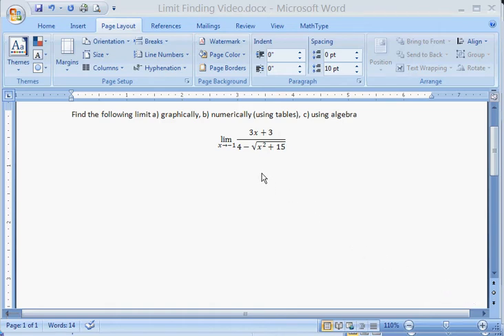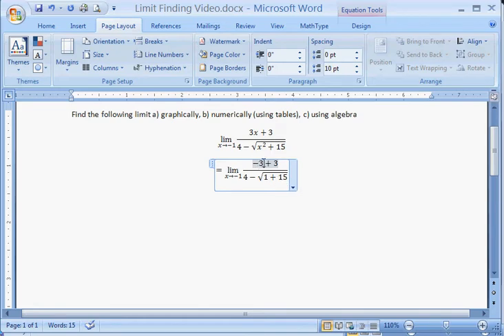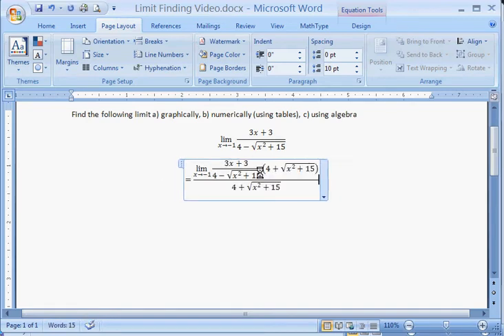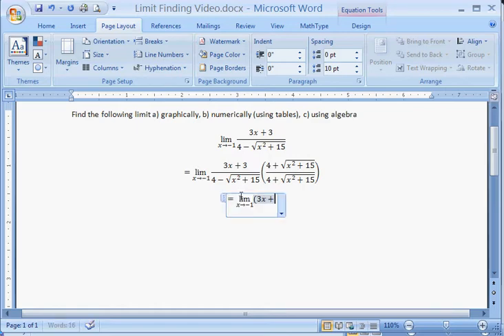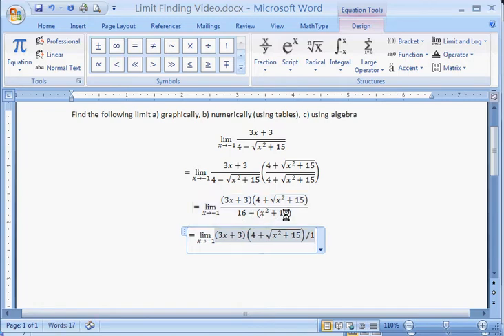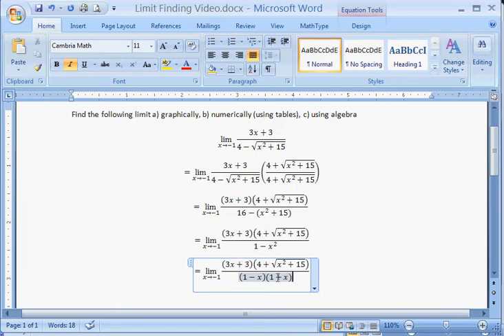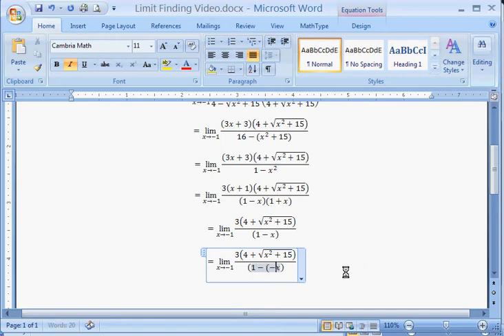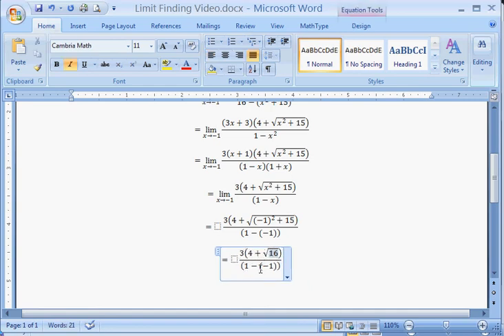Limit Finding Video - Part 3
We find a limit which involves a radical using algebraic simplification.